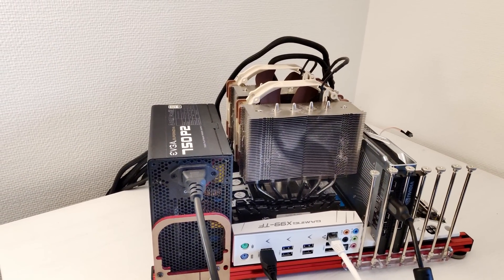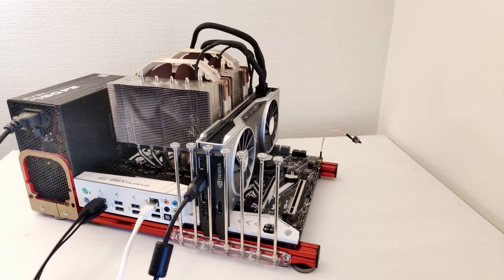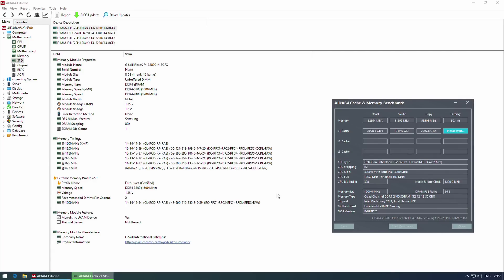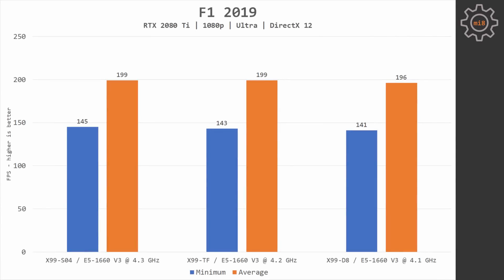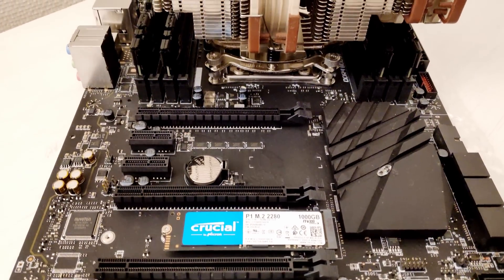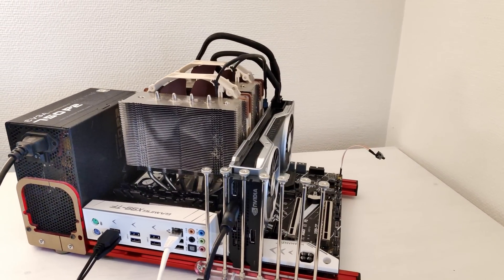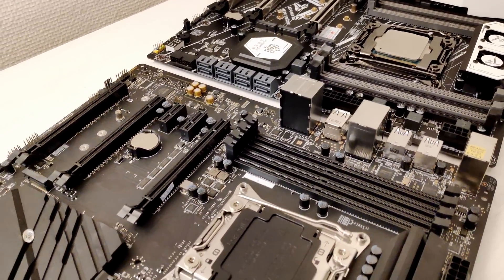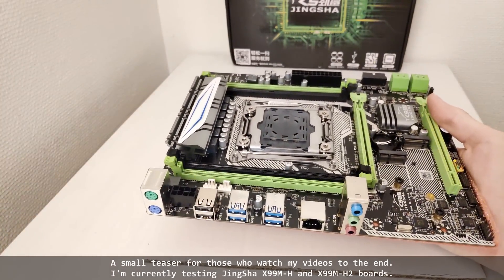🇬🇧 Overclocking Xeon E5-1660 V3 on MSI X99-S04, Huananzhi X99-TF, and JingSha X99-D8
In this video I am overclocking a Xeon E5-1660 V3 using three LGA 2011-3 X99 motherboards: MSI X99-S04, Huananzhi X99-TF, and JingSha X99-D8.

00:00 Welcome to Miyconst Hardware
00:13 LGA 2011-3 overclocking basics
02:57 Hardware specification
03:27 MSI X99 MS-S04
04:27 Xeon E5-1660 V3
04:53 Huananzhi X99-TF
05:35 JingSha X99-D8
06:20 Cinebench R20
06:34 7 Zip
06:47 Blender Open Data (BMW, Classroom)
06:55 Puget Systems DaVinci Resolve
07:03 HandBrake
07:15 Battlefield 5
07:21 Far Cry New Dawn
07:38 Shadow of the Tomb Raider
07:45 Red Dead Redemption 2
08:00 F1 2019
08:14 Call of Duty Modern Warfare
08:19 3D Mark (Time Spy, Fire Strike)
09:04 MSI X99 MS-S04
11:09 Huananzhi X99-TF
13:51 JingSha X99-D8
16:29 SZMZ (JingSha) проти Huananzhi

MSI X99-S04
Xeon E5-2620 V3
Xeon E5-1620 V3
Xeon E5-1650 V3
Xeon E5-2678 V3
Xeon E5-2690 V3
JingSha X99-D4 / X99M-H
JingSha X99-D8 / E5-2678 V3 / 32 GB RAM
JingSha X99 Dual
Huananzhi X99-F8D

My Ukrainian partner:
- Alex Povzun

My Italian partner:
- MirComputers / Gabriele Carbone

My Polish partner:
- HUANAN POLSKA / Rafał Boogie